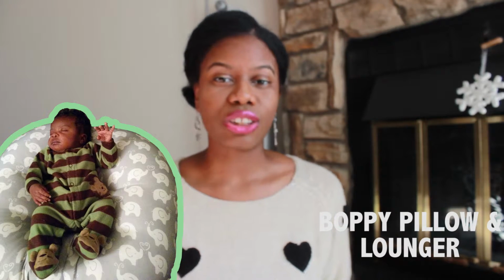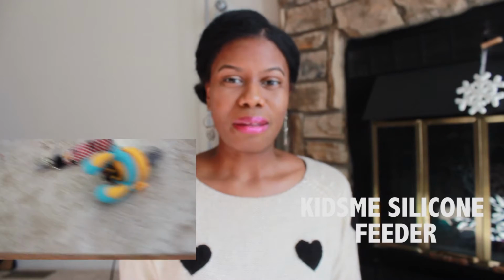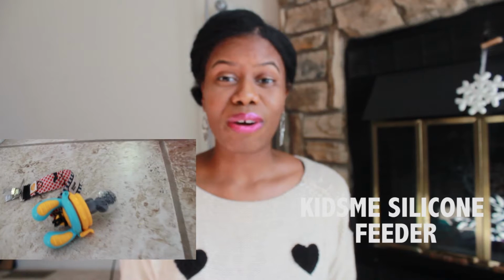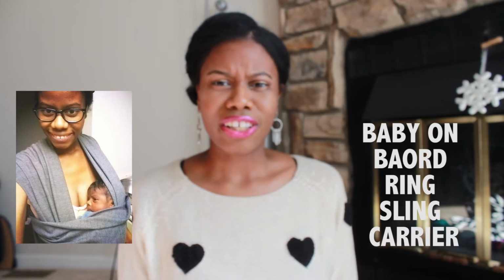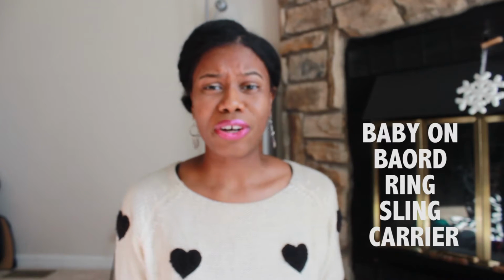MY TOP TEN ESSENTIALS FOR BABY'S FIRST YEAR | LOVELIVELELA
W H E R E     E L S E    A M   I   O N L I N E ??